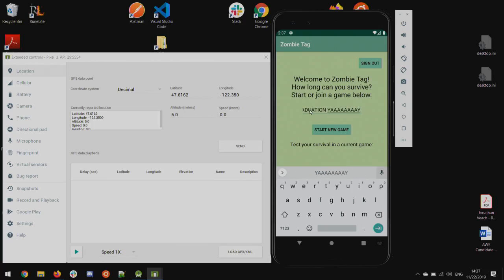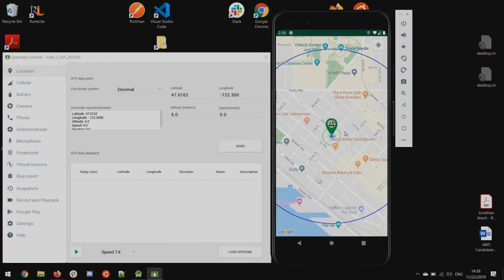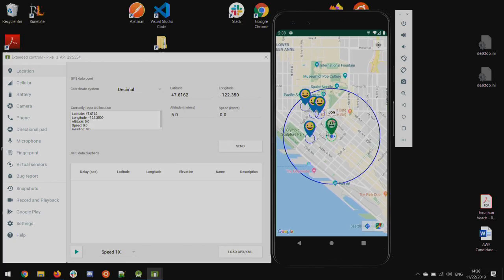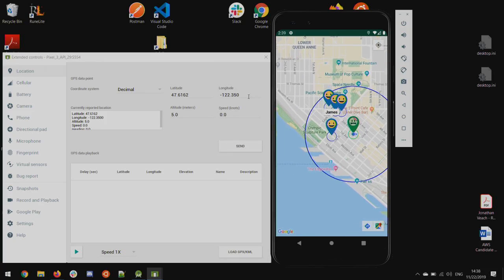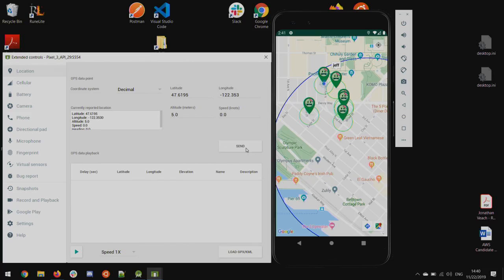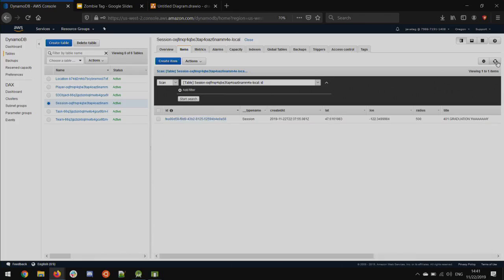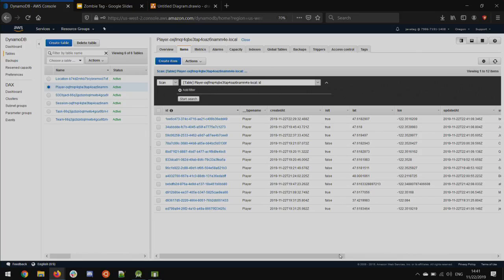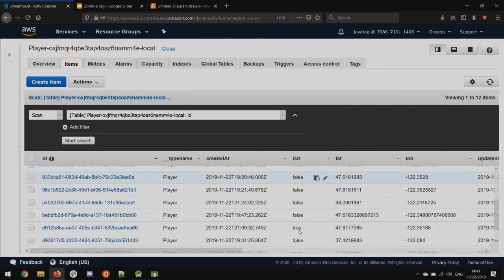JavaTag Game Demo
In November of 2020, I was part of a group of six Java developers who designed and built a game for Android. JavaTag, aka ZombieTag, is a game of tag, with users being able to track each other on their phones, and turn each other into Zombies when tagged. This is a live demo of that game, using several Android emulators. The Github repo for the game is found